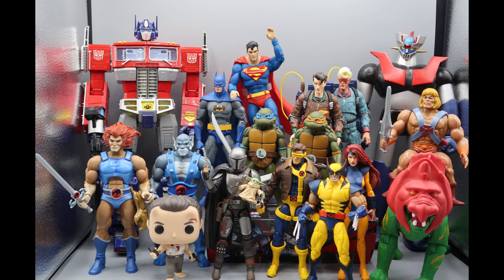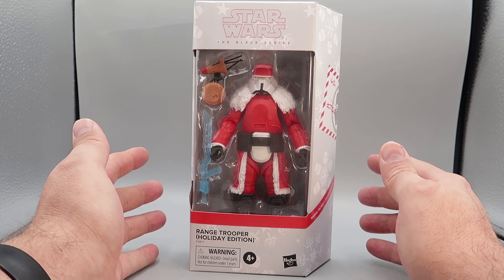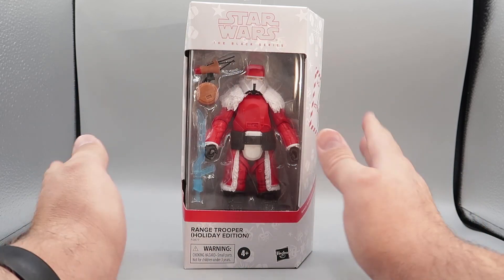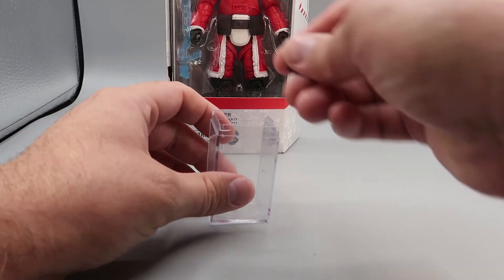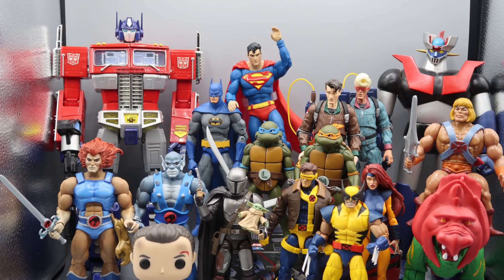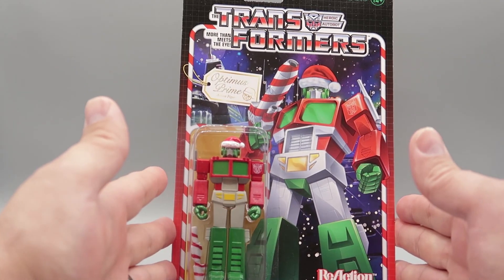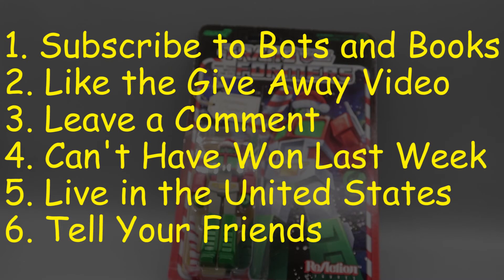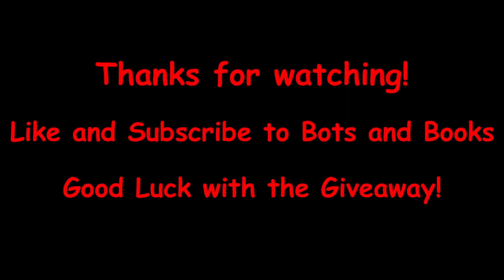Bots and Books March to 1000 Free Giveaway!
Check out a way to win a free toy!